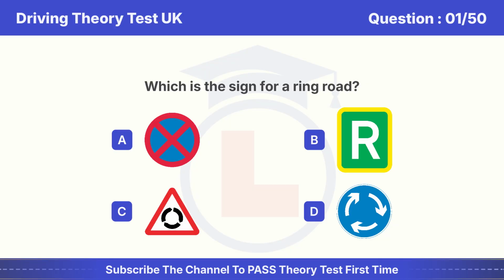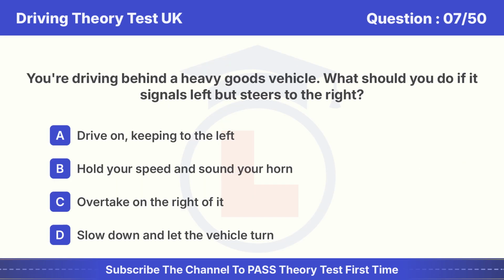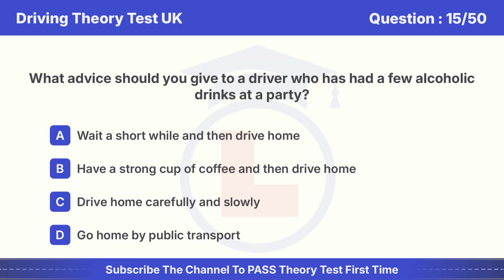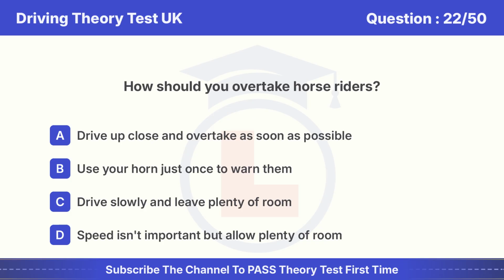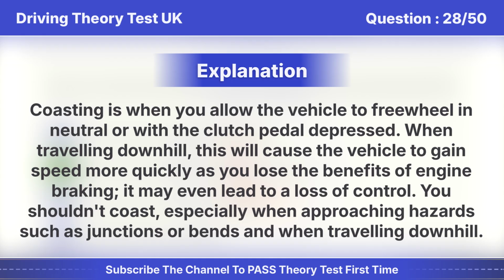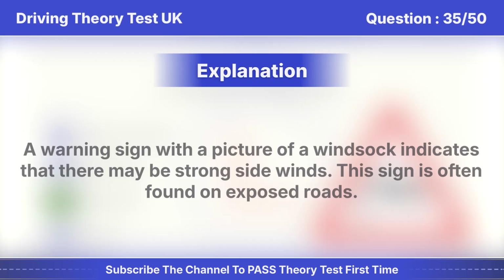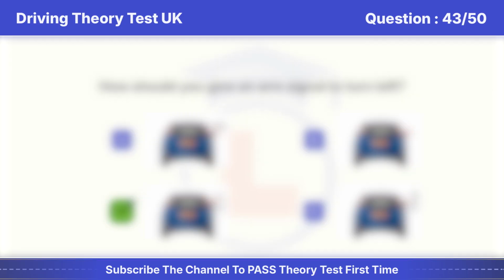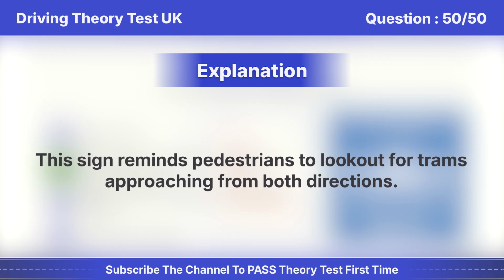Theory Test 2026 UK | UPDATED Official DVSA Styled Questions (Latest!) | PASS FIRST TIME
Get ready to pass your UK driving license theory test with the latest DVSA questions for 2026. This video provides you with the most up-to-date and relevant theory test questions to help you prepare and succeed in your driving test.

With the latest DVSA theory test questions, you'll be able to assess your knowledge and identify areas where you need to focus your studying. Whether you're a new driver or looking to retake your test, this video is the perfect resource to help you get your UK driving license in 2026.

Stay ahead of the game and ensure you're fully prepared for your theory test with the most current and accurate questions available.

🔴 What You’ll Learn in This Video:
🎯 DVSA Driving Theory Test 2026 mock questions & answers in one complete practice video
🎯 How to practise for the UK theory test without buying expensive apps or books
🎯 The official DVSA test format explained in simple and clear language
🎯 Audio-based learning – practise by listening while travelling, working, or relaxing
🎯 Key topics: road signs, traffic rules, hazard awareness, stopping distances & safety
🎯 Tips to improve accuracy, speed, and confidence before exam day
🎯 Latest updates & corrections based on DVSA syllabus for 2025–2026

⏰ Timecodes ⏰
00:00 Introduction of 50 Theory Test Questions
00:26 01 to 05 Theory Test Questions
03:10 LIKE and SUBSCRIBE
03:24 06 to 25 Theory Test Questions
17:54 LIKE and SUBSCRIBE
18:08 26 to 45 Theory Test Questions
31:26 LIKE and SUBSCRIBE
31:40 46 to 50 Theory Test Questions
34:33 See You Soon In the Next Video

✔️ All-in-one theory test preparation – DVSA-style questions in one place
✔️ Audio + video learning – watch or just listen on the go
✔️ Updated for 2026 – no outdated or irrelevant questions
✔️ Perfect for learner drivers – designed for UK car theory test candidates
✔️ Money-saving resource – no need for paid apps, books, or courses
✔️ Build real exam confidence – practise until you’re fully ready

✔️ Anyone preparing for the UK Driving Theory Test 2026
✔️ Learner drivers taking the car theory test (DVSA)
✔️ First-time test takers or those who failed before
✔️ People who prefer mock tests with answers and explanations
✔️ Busy learners who want to practise anytime, anywhere
✔️ Anyone looking for a simple, stress-free, and effective way to pass